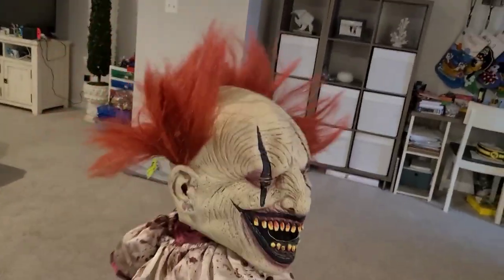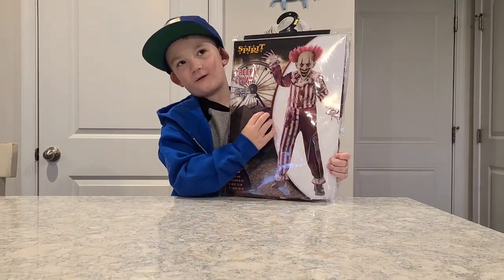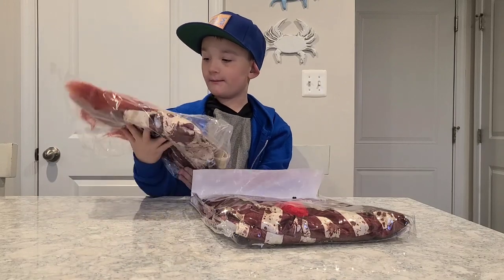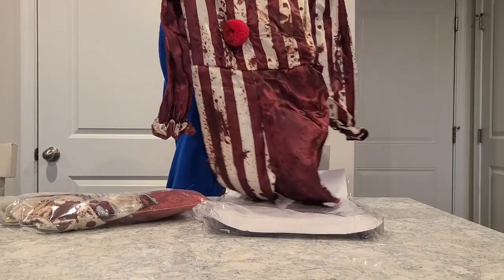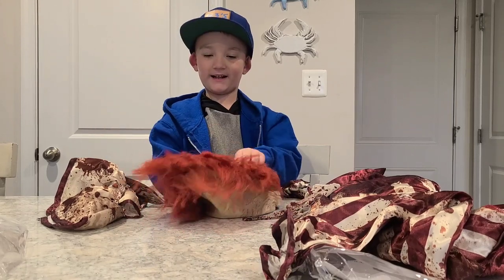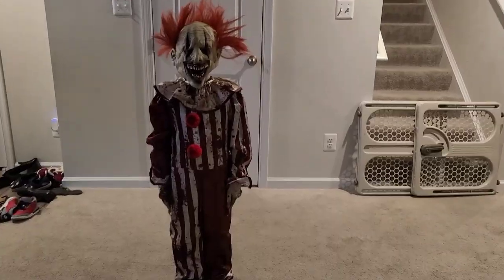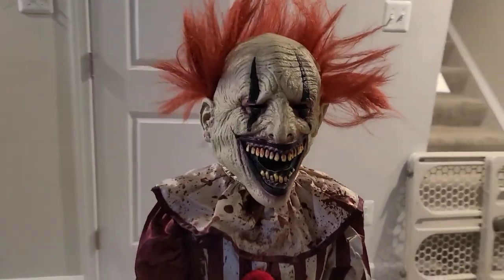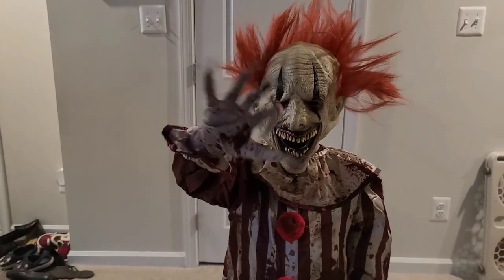Creepy Towering Clown Costume Review | Spirit Halloween | Unboxing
We unboxing, review and demo the Creepy Towering Clown costume from Spirit Halloween! It looks just like the animatronic!

The 2023 Halloween season is approaching fast! We hope to bring you a wide assortment of Holiday content to check out as it approaches.  We will be doing new releases, sneak peaks, walkthroughs, unboxing, demo, and just having lots of holiday fun!